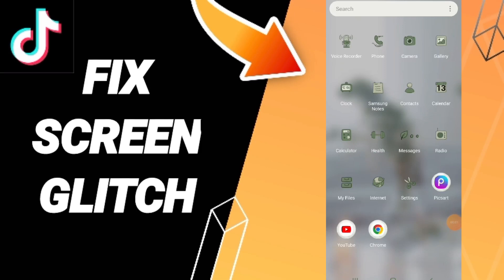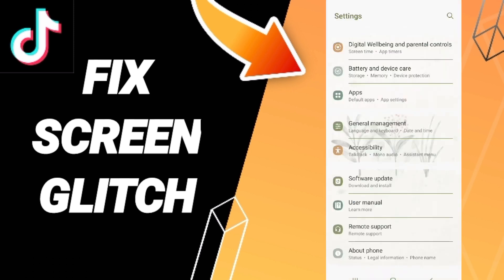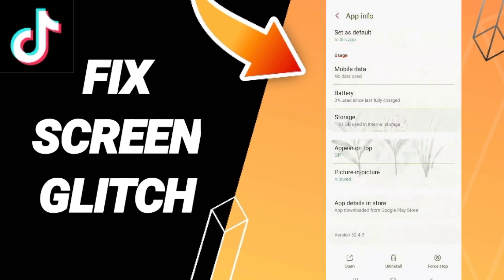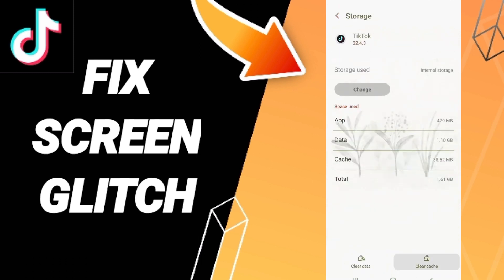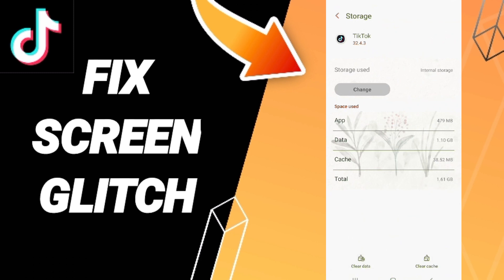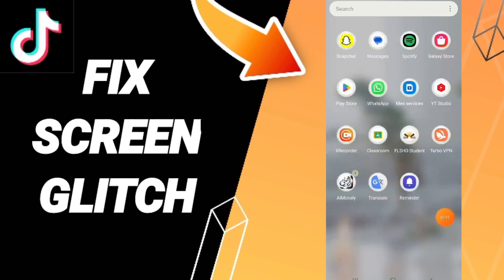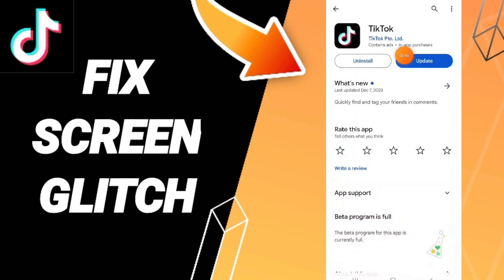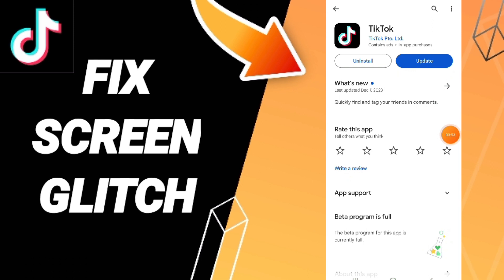How To Fix Screen Glitch On TikTok App 2024